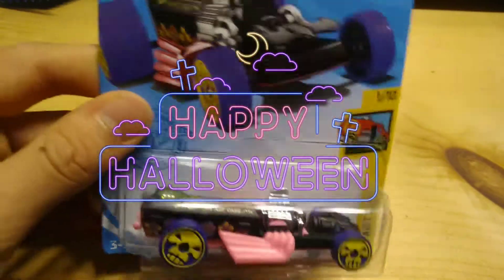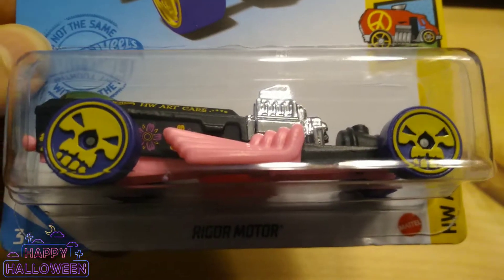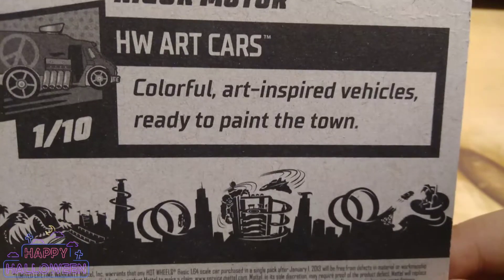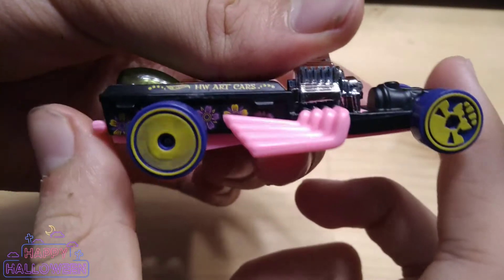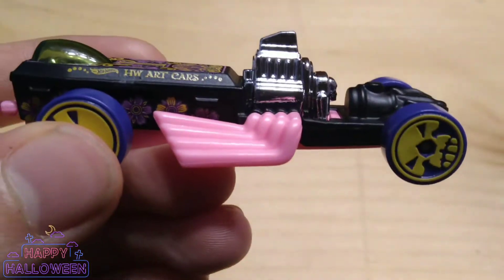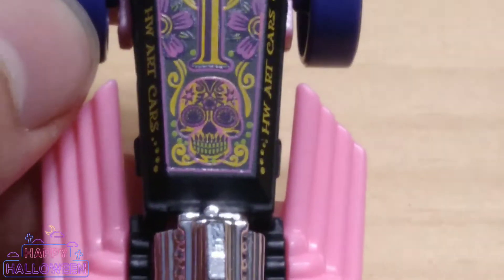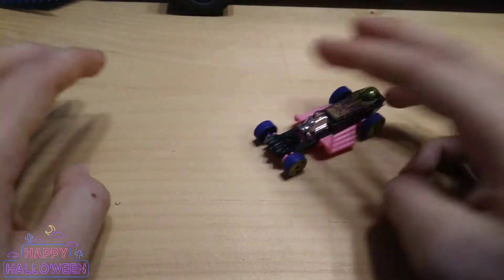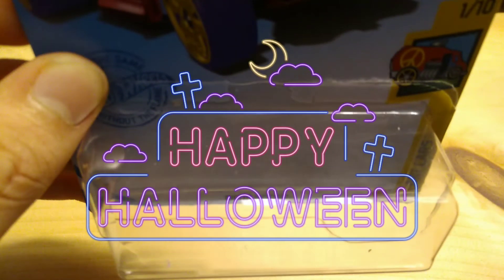Halloween Rigor Motor 2021 Hot Wheels HW Art Cars 1/10 Mattel Diecast Halloween Unboxing Review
Today on Sam's Diecasts I check out and unbox a cool 2021 Halloween Hot Wheels! Although it says nothing about Halloween on the card, the skull wheels of this new Rigor Motor are a dead giveaway. Its #19 for 2021 with a flat black color and purple with yellow Skull wheels. It has flowers and a skull and yellow, purple and green tampos with "HW Art Cars" spelled on the side; it has a pink plastic base as well. It's from the HW Art Cars series #1/10 on a USA card from Case F.

Picked this up at a Family Dollar around a month ago!